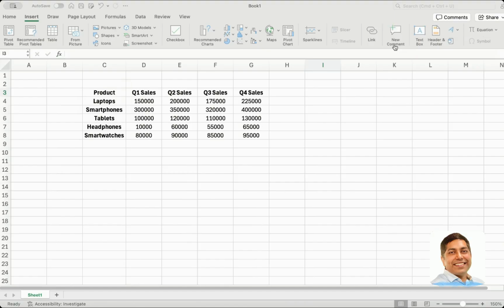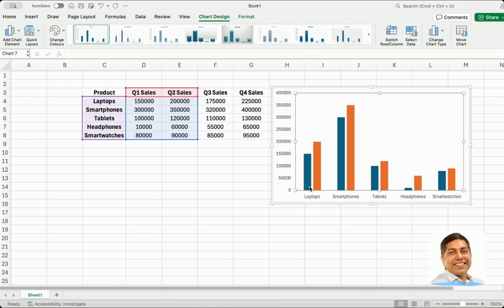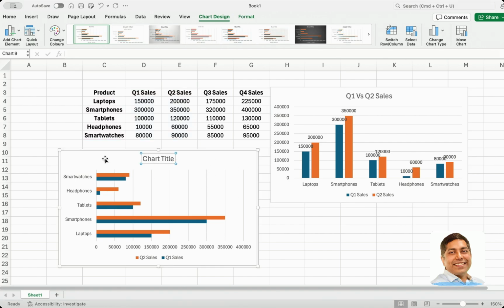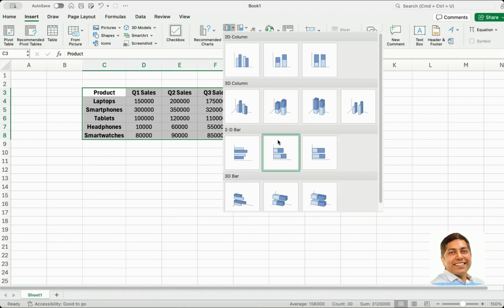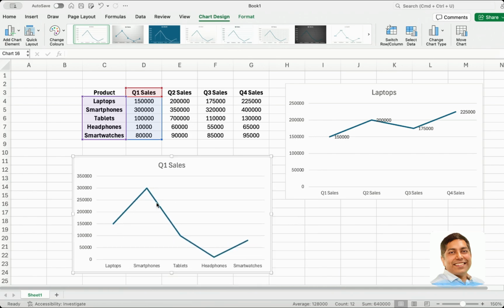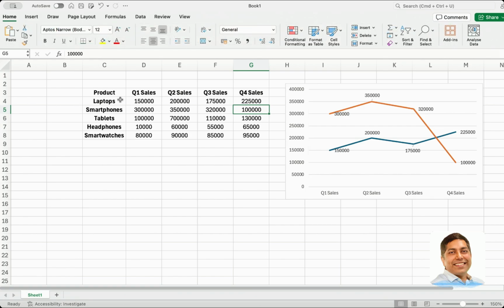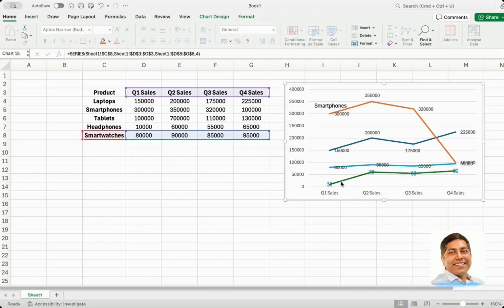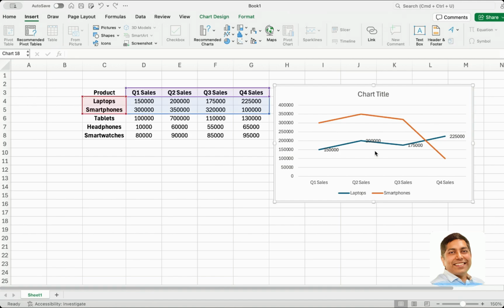A-Z Microsoft Excel & AI Tools Beginners|Free Certification - Data Visualisation Lesson 1, Module 3